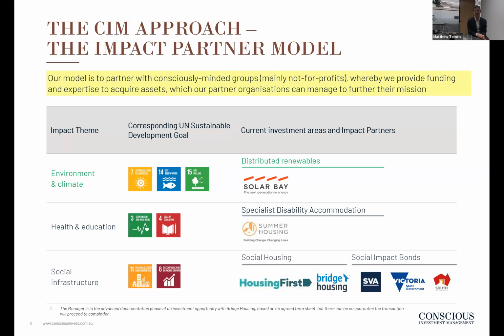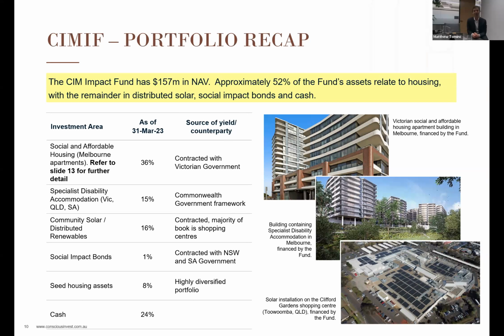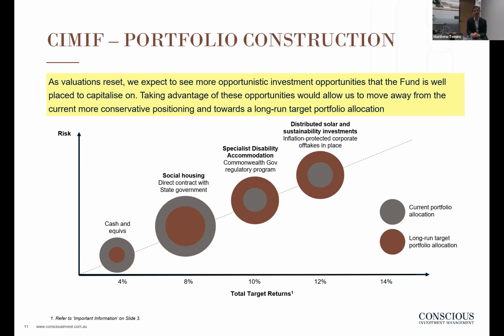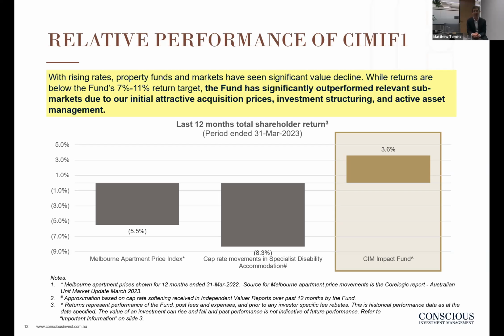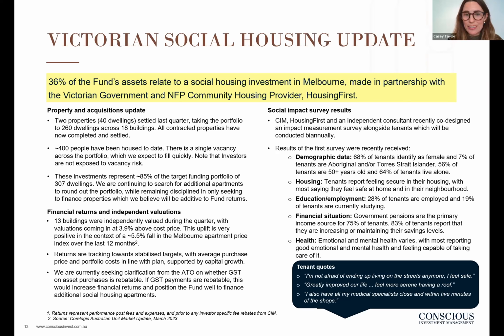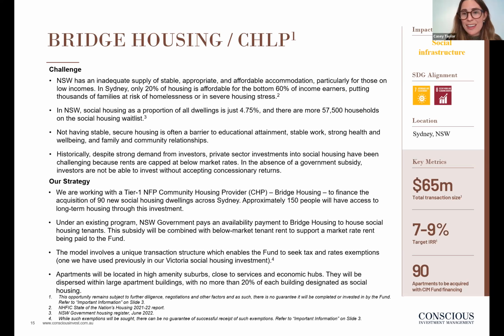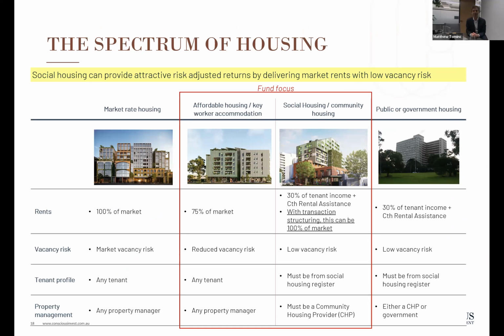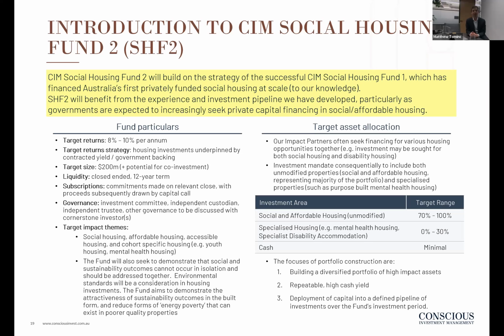Conscious Investment Management Impact Fund Update - May 2023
Conscious Investment Management Chief Investment Officer, Matthew Tominc and Director, Casey Taylor provide an update to Conscious Investment Management Impact Fund covering the current portfolio, pipeline of investments and outlook in the current economic environment.

For institutional and professional investors only.